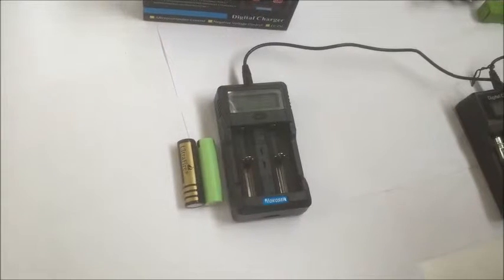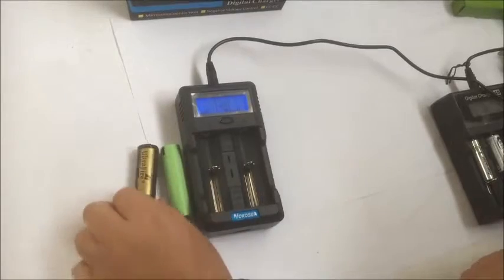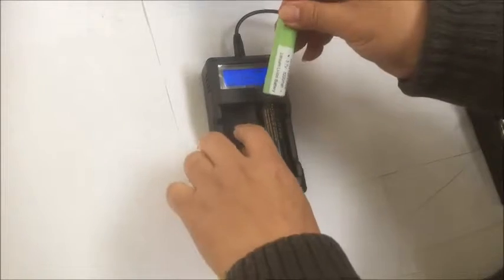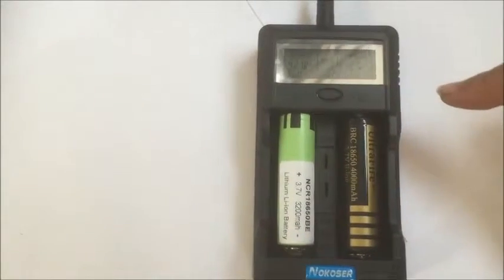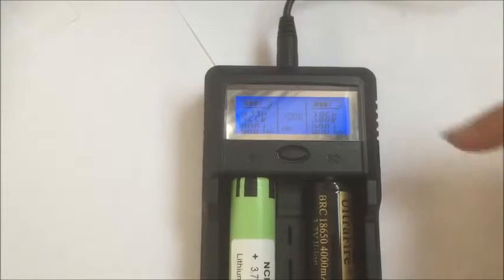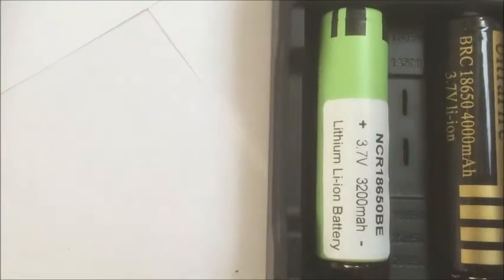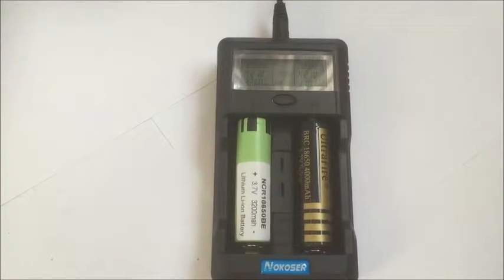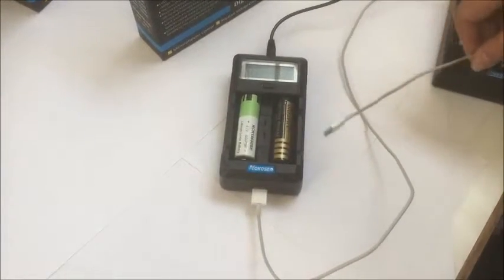2 slot battery capacity tester charger to test true real capacity of 26650 18650 AA AAA battery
The video is about how to use the 2 slot charger and tester.

Thanks,